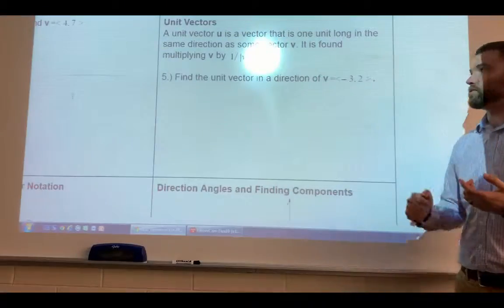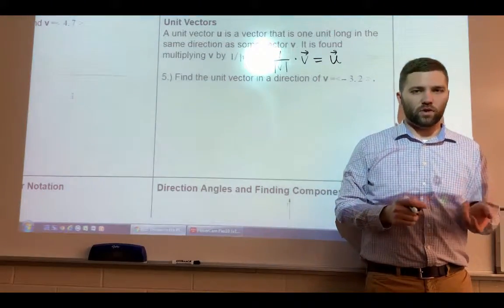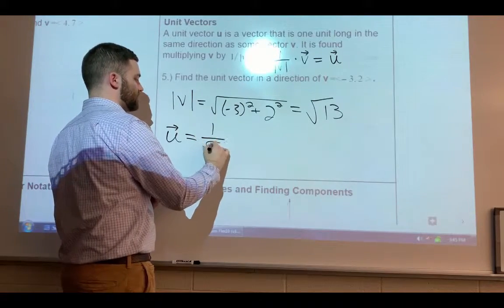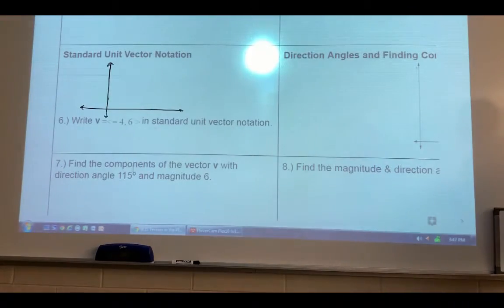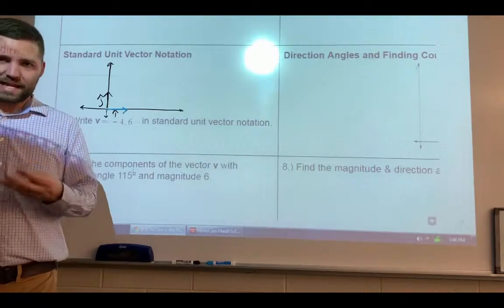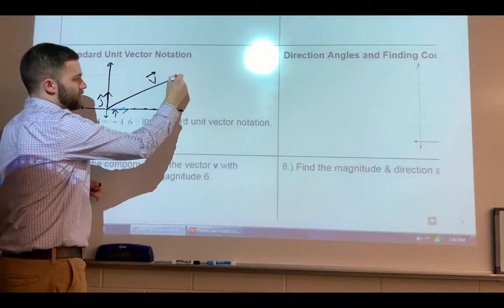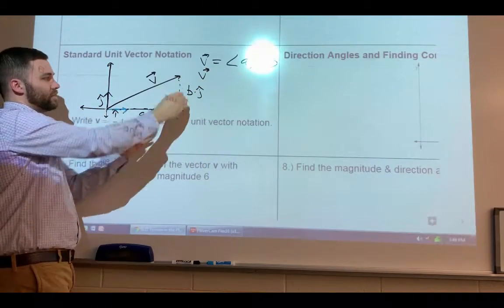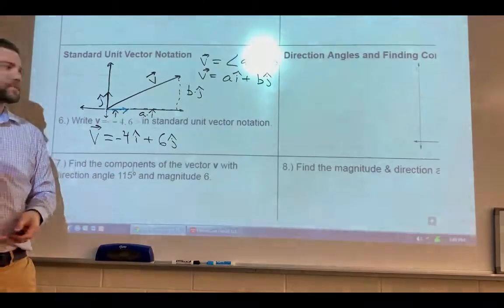Vectors in the Plane #4